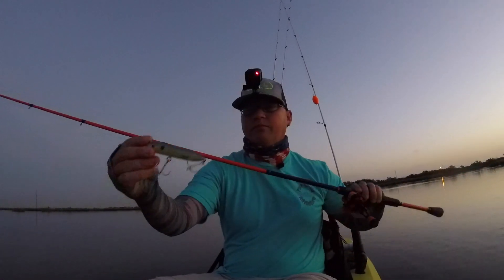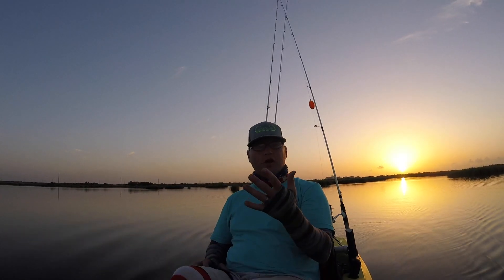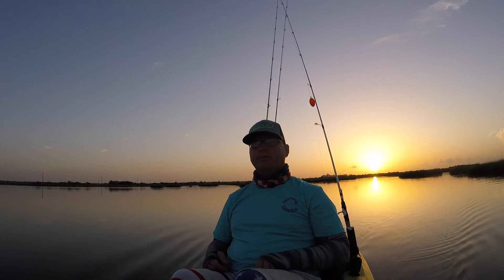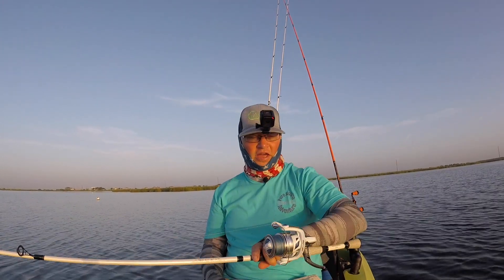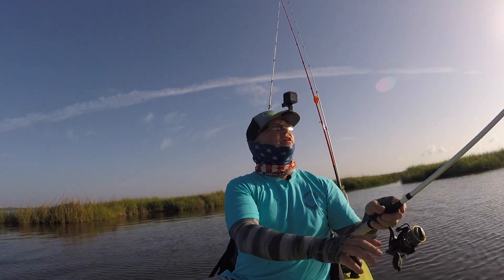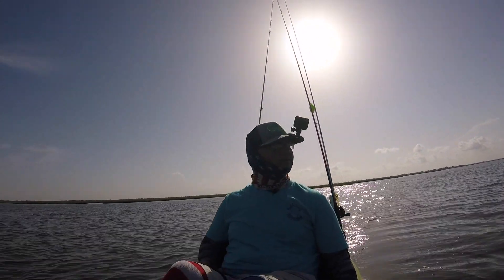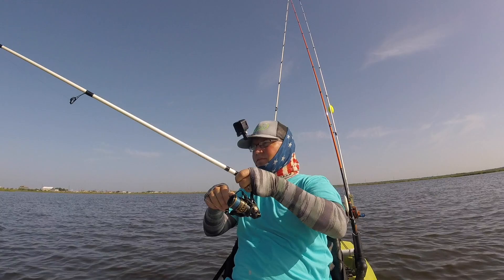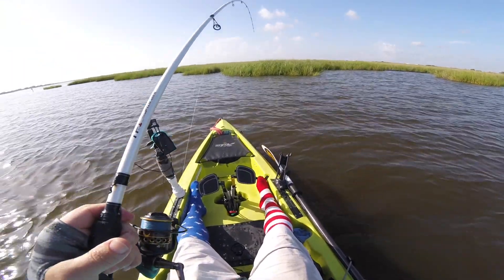Kayak fishing louisiana marsh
kayak fishing the marsh of Louisiana -pointe a la hache caught a few nice fish redfish and speckled trout hope yall enjoy

GoPro hero 5 session, hero session
hobie compass